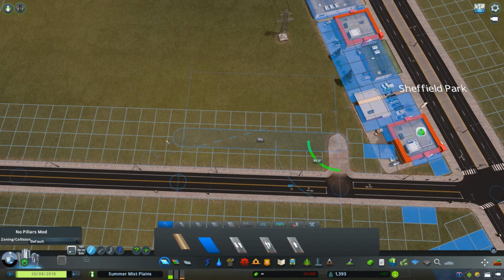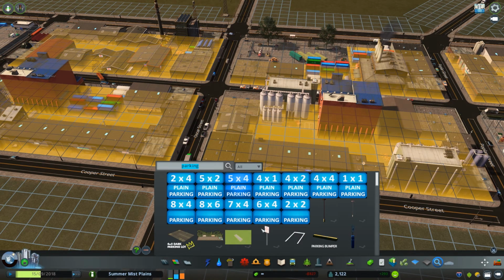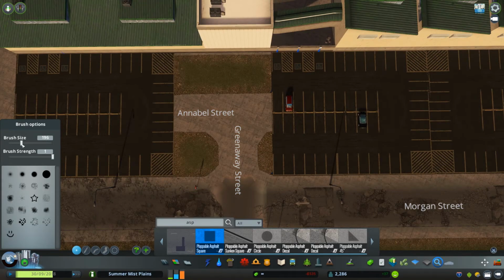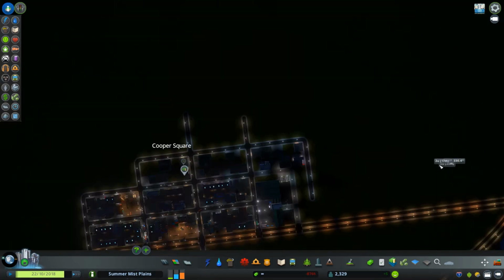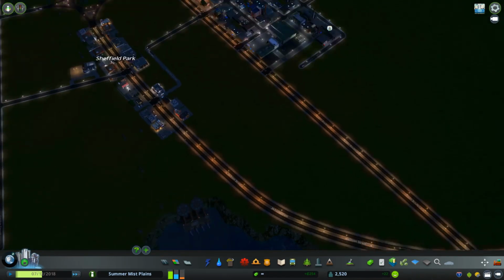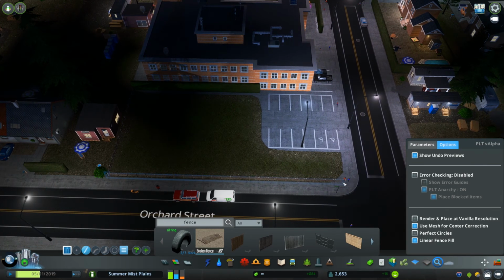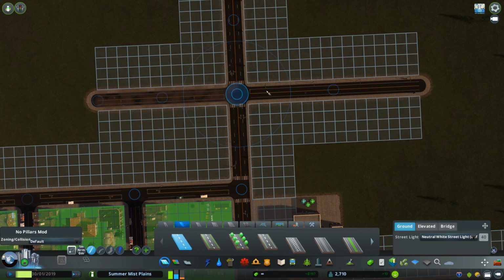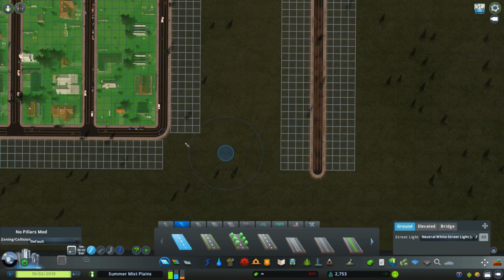[EP2] Cities: Skylines - Summer Mist Plains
It's high time for a new Cities: Skylines let's play! In this one we're going to be taking it easy and just playing live, no fancy time lapses or cut work.  Just a nice relaxing build.